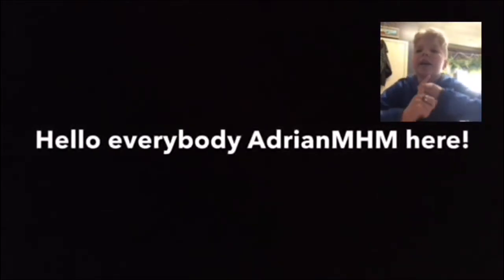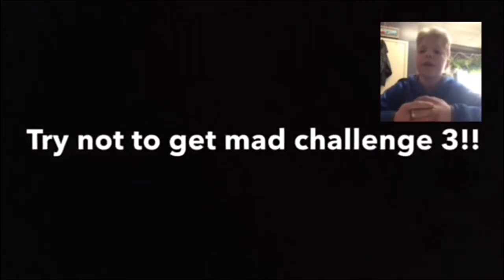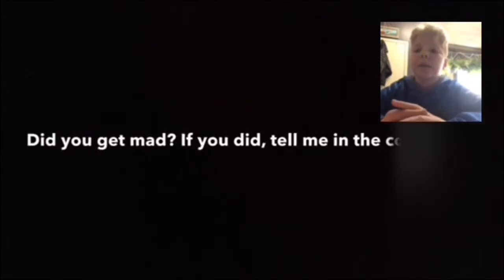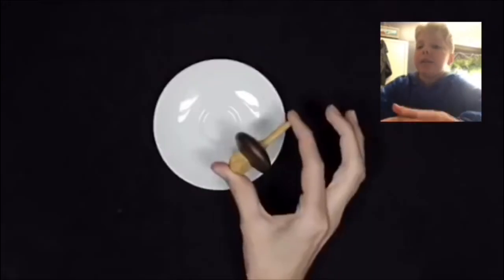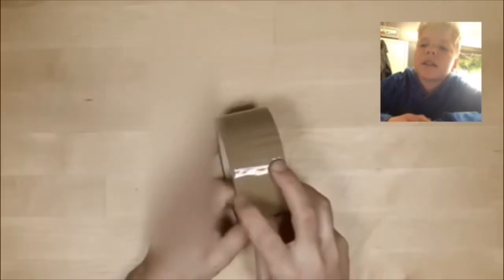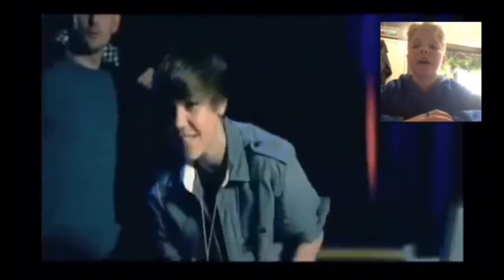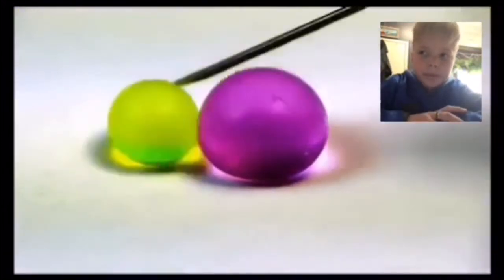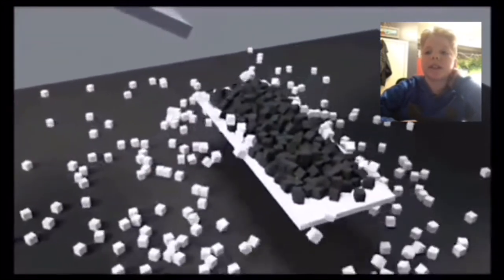Try not to get mad reaction!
Do you guys want try not to laugh?